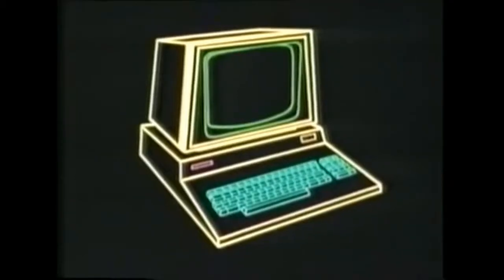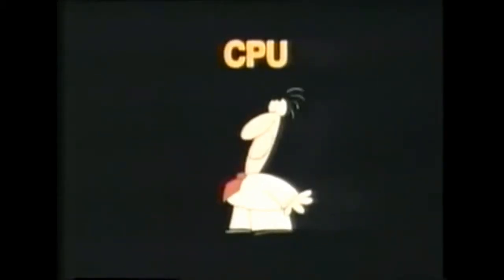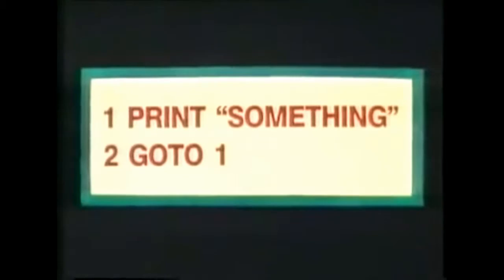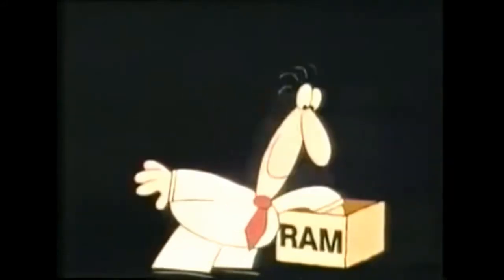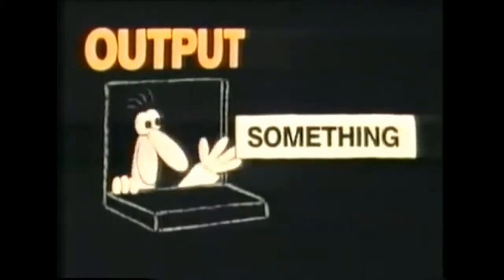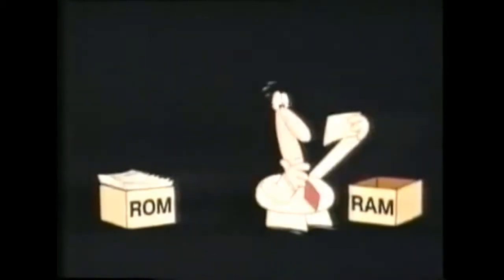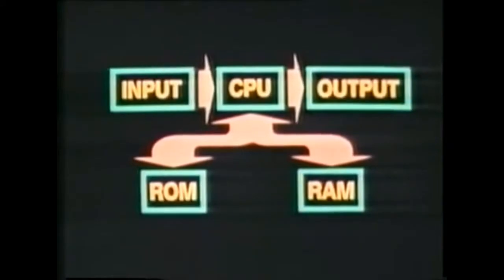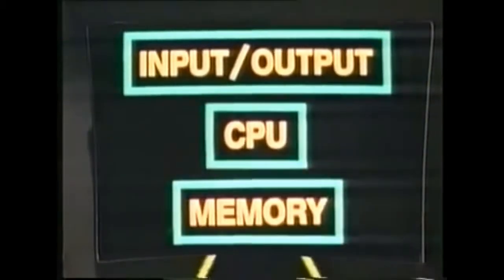Central processing Unit | What is CPU | How CPU works | Animation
Central processing Unit | What is CPU | How CPU works |CPU scheduling in operating system |Animation
Find out who is the workhorse (read mule) inside your computer that works promptly and consistently at your command.

- cpu scheduling in operating system, what is cpu, how cpu works, what is a cpu,  control unit, fcfs, scheduling algorithm in os,  fcfs scheduling algorithm in os